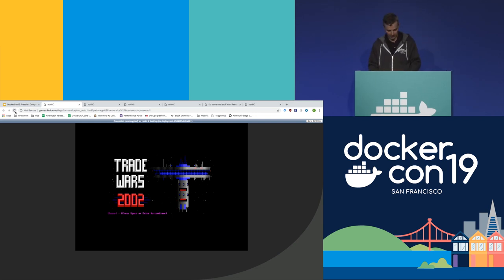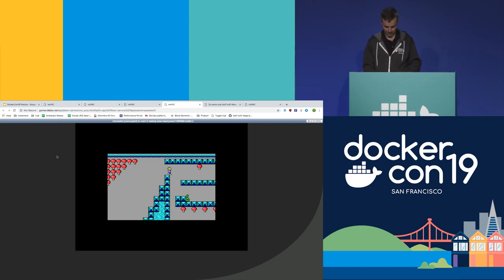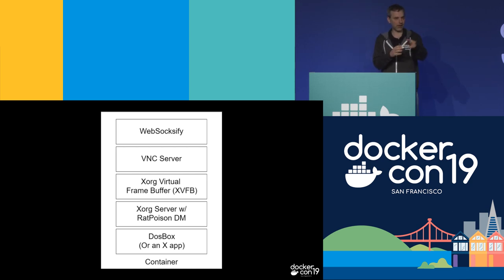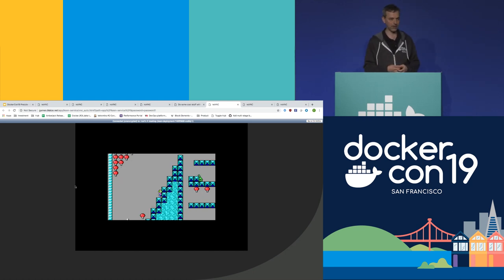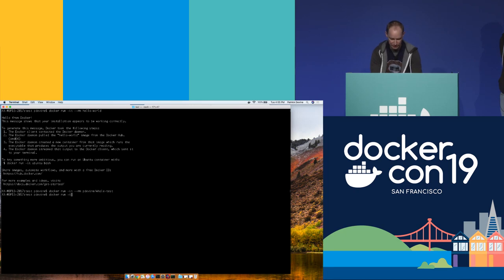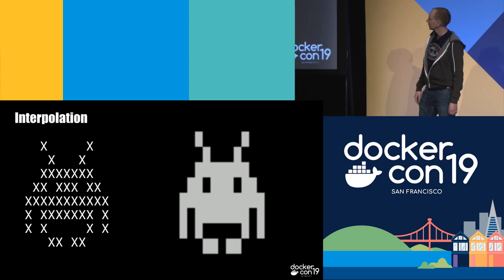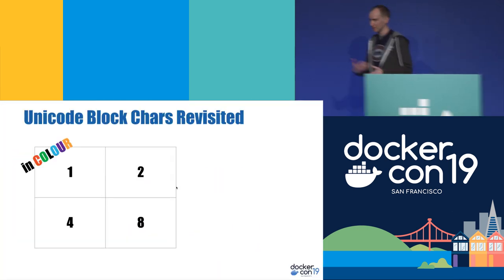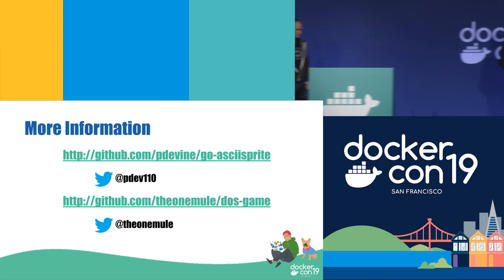Retro Gaming with Docker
Docker has cemented itself as mainstay in modern tech, but it is often used for modernizing legacy apps. But a legacy app might be more than that old Classic ASP e-commerce site that your mom uses to sell crochet creations on. A legacy app can basically be anything that is old and old DOS games and BBS's are no exception. Building a platform that can run old DOS games in a container and hosting that container in the cloud can be a lot of fun, giving you an online retro gaming server. Likewise, BBS door games can be run on a containerized BBS that runs on the cloud too. This session will look at how this was done and get you thinking about how to use Docker for all kinds of things...

Speakers:
Blaize Stewart, Wintellect
Patrick Devine, Docker